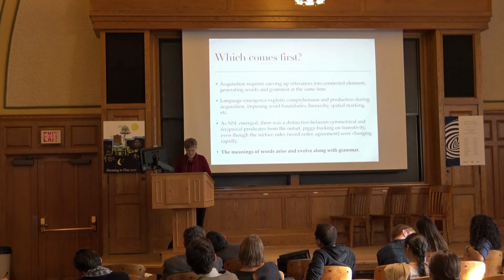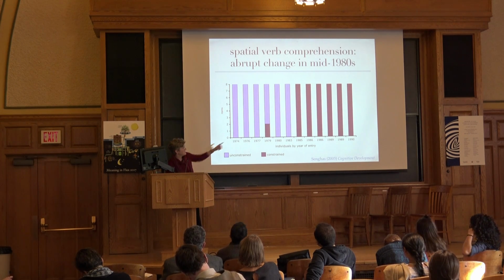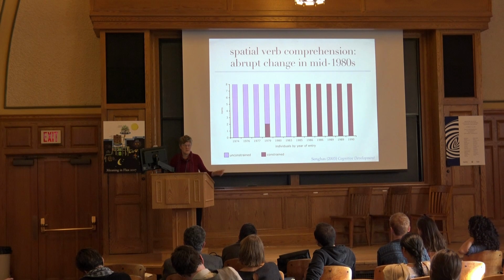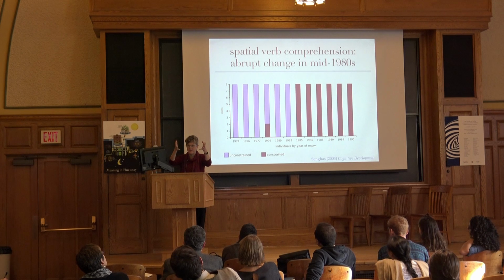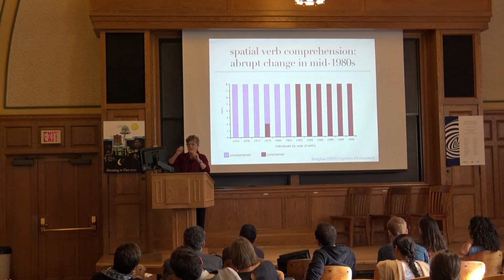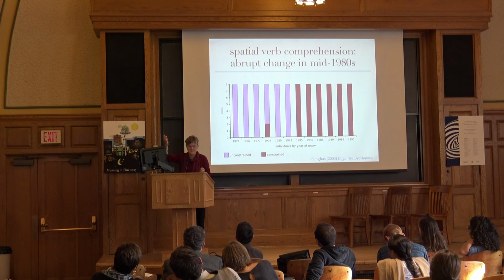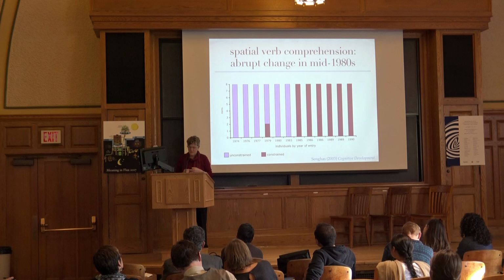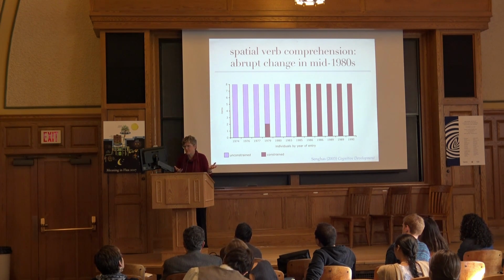Friday - Shengas - Discussion